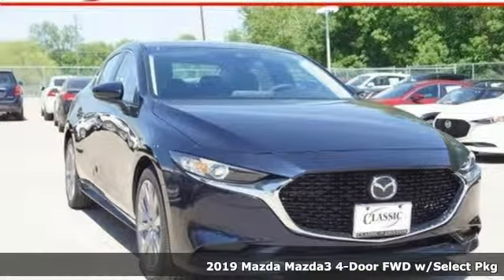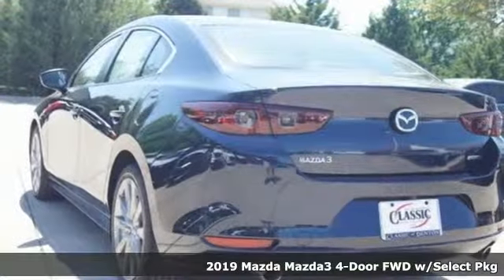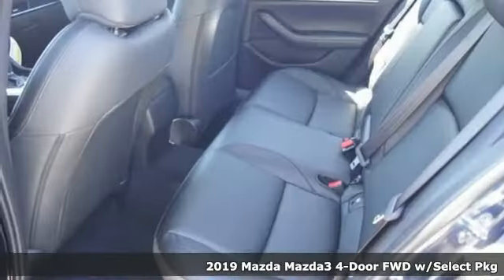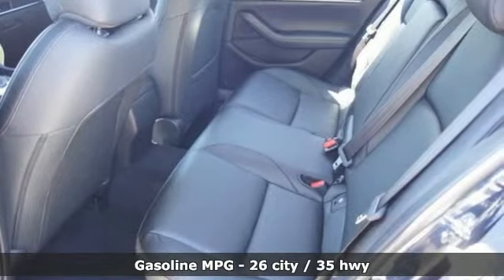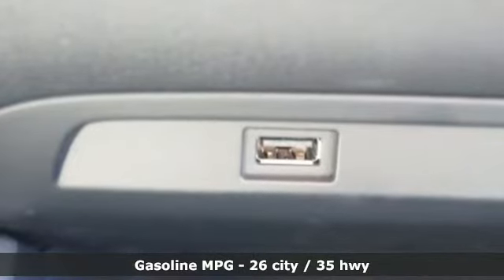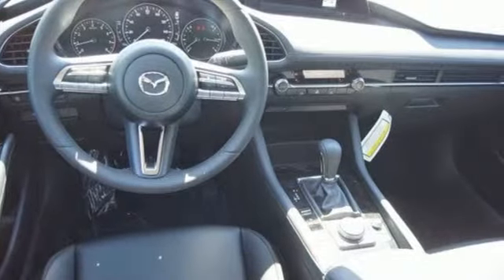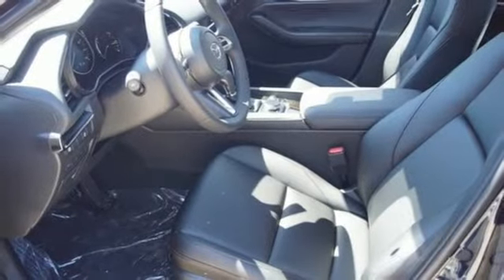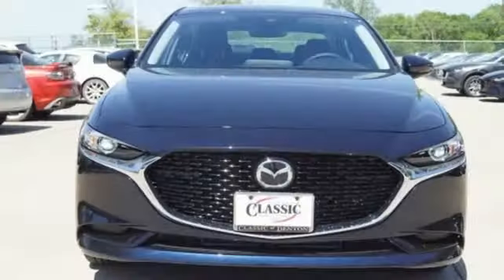New 2019 Mazda Mazda3 Denton, TX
Year: 2019
Make: Mazda
Model: Mazda3
Trim: w/Select Pkg
Engine: 4 Cyl - 2.50 L
Transmission: 6-Speed Automatic
Color: Crystal Blue
Interior: Black
Stock #: K1108945
VIN: JM1BPACL8K1108945

Address:
4984 S Interstate 35 E